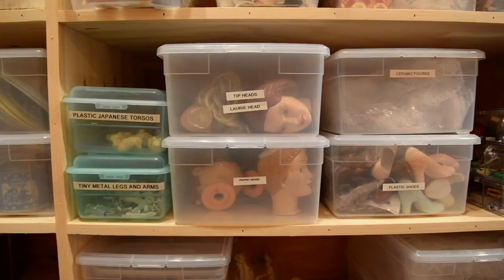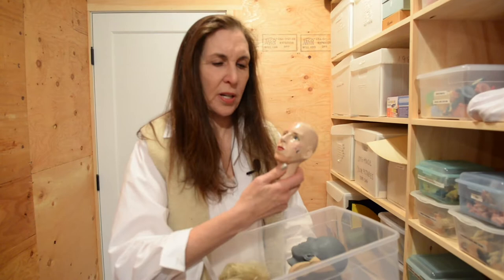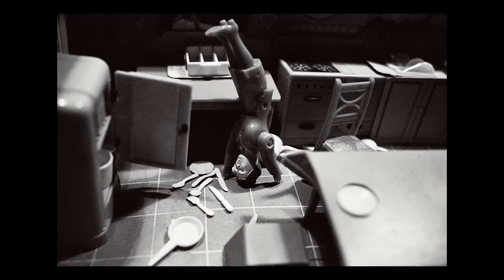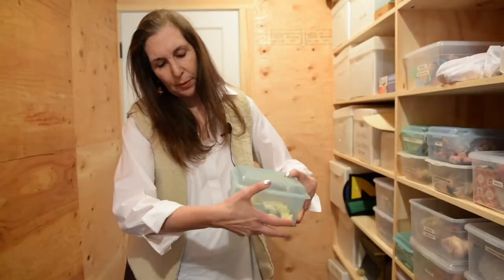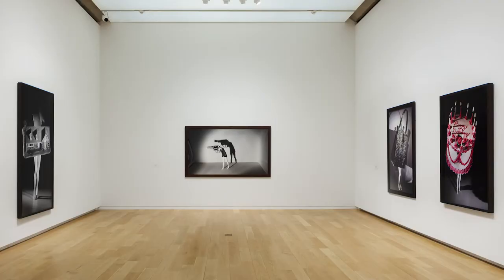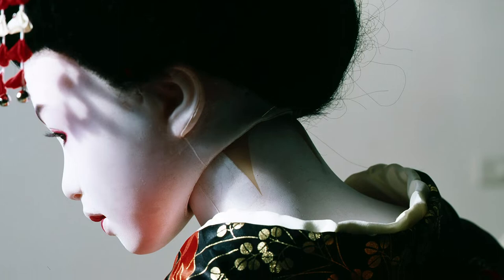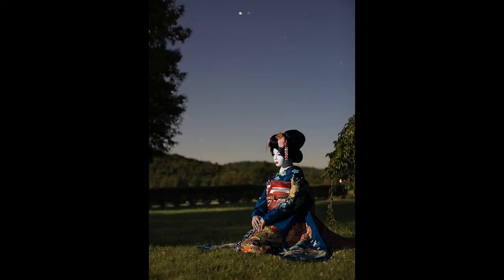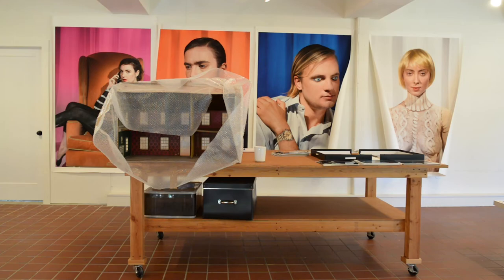Laurie Simmons Has a Life-Size Doll House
On a trip to Japan in 2009, Laurie Simmons gravitated to a hyperrealistic sex doll, and in it, found a subject for a new body of work: The Love Doll. Although the artist already established herself in the art world, Simmons was known for her work with smaller representations of the human form: miniatures, dolls, and ventriloquist figures, which addressed the representation of women and domestic spaces. The love doll was the artist's foray into the world of the lifesize, where the real world, rather than the constructed one, offered offered her ample room for photographic play and performance. The Love Doll series chronicles Laurie Simmons' evolving relationship with the figure itself and her learning how to photograph it. In Simmons' continued search for surrogates, the Love Doll introduced Simmons to working with human scale.